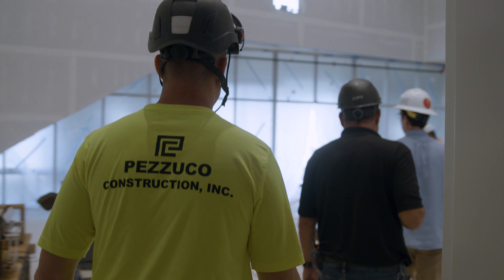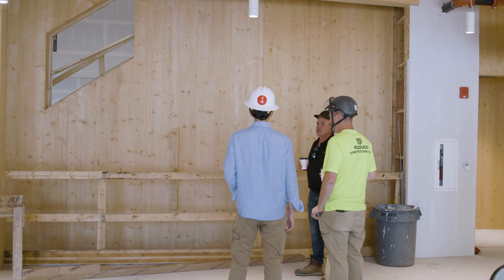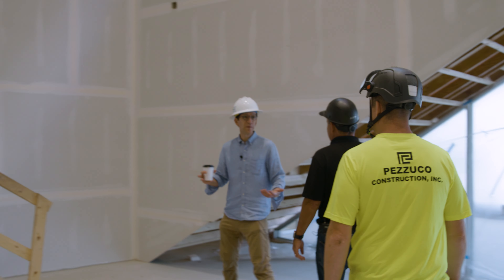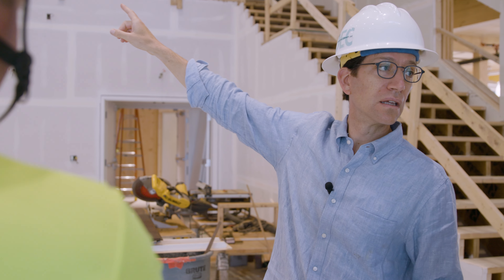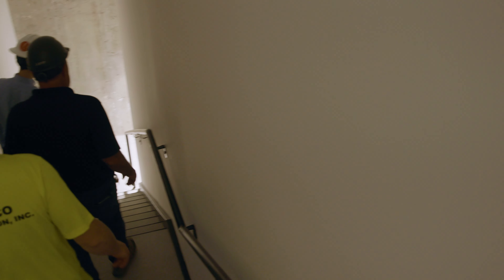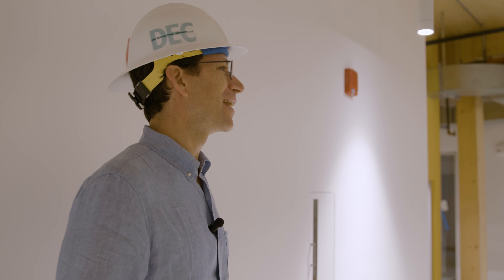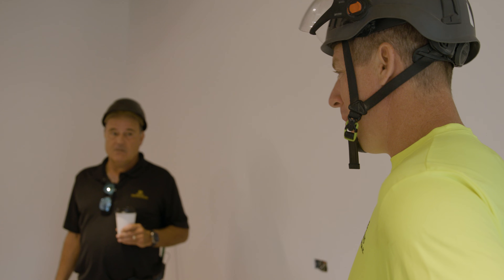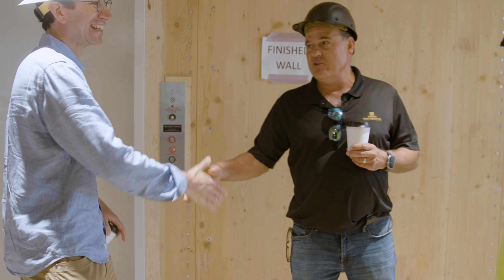CMW Center Walkthrough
“Everywhere you turn on this project, there’s a small challenge.”

While workers put finishing touches on the new CMW Center, Sebastian took a walkthrough with Pezzuco Construction representatives Ron Pezzuco and Doug Valcourt to chat about materials and features of the soon-to-be-opened building at 1326 Westminster Street.

Providence-based architecture firm 3SIX0 designed the Community MusicWorks Center to be constructed out of mass timber, only the second building in Rhode Island to be using the material as the structure of a building. The building reduces carbon-emitting steel and concrete production by using Cross Laminated Timber (CLT) as the structure. The CLT used in this project was made from gluing together 5 layers of spruce wood and was manufactured in Austria.

CMW, together with 3SIX0 and Pezzuco Construction, worked closely with Healthy Materials Lab, a design research lab at Parsons School of Design, with the goal of making a pioneering, healthy, low-embodied carbon center in the heart of the West End. All building materials and furnishings were evaluated to minimize the presence of toxins known to contribute to childhood disease.

The entire team, from planning to placement of each carefully considered element, has met any challenge in service of a healthy, light-filled place that our CMW students, neighbors, and friends can call home.

Save the date: The CMW Center Grand Opening Celebration is on Saturday, September 28, and we can’t wait to welcome you!

Video by Atomic Clock